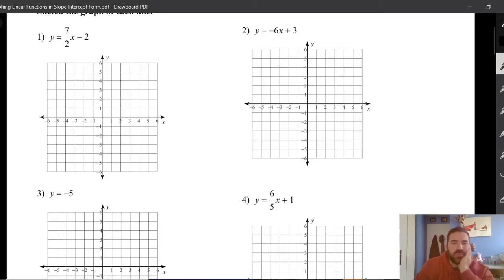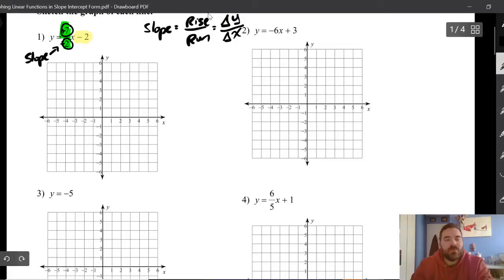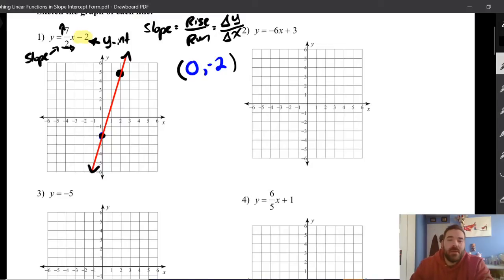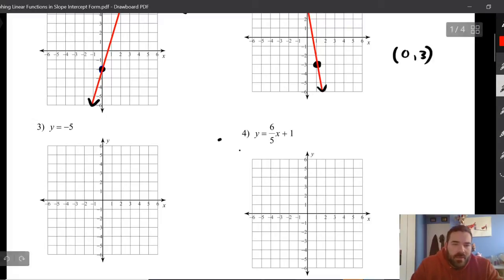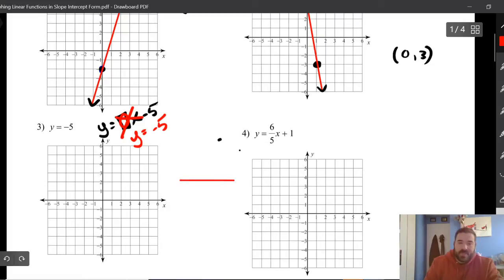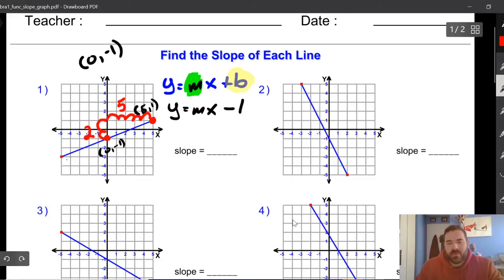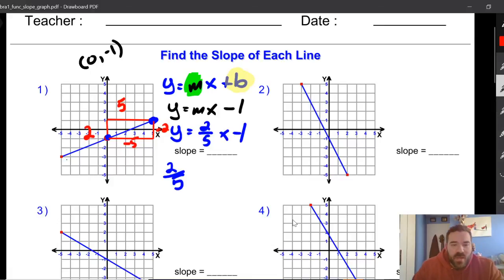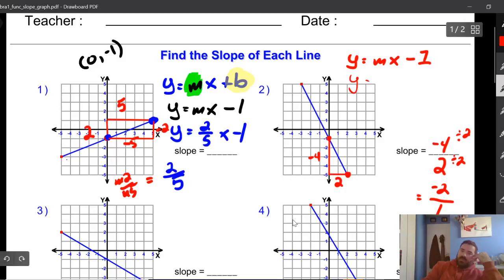Grade 9 Academic Math - Graphing Linear Lines in Slope Intercept Form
Graphing Linear Lines